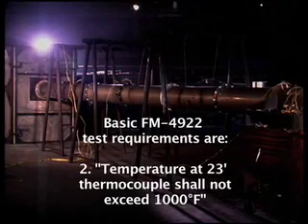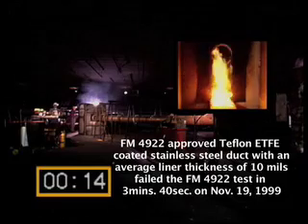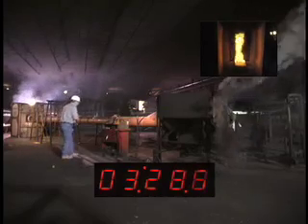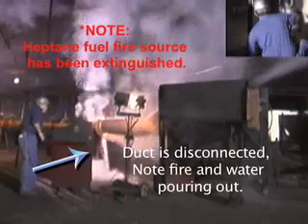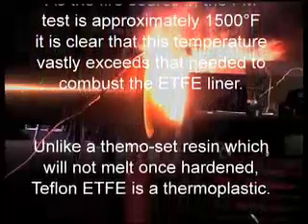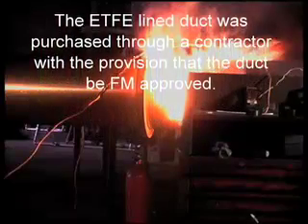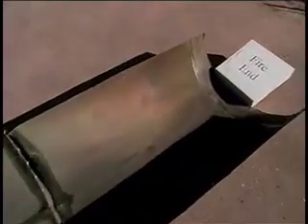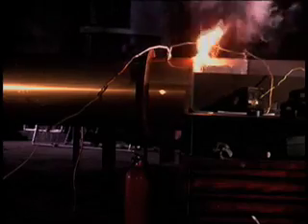ETFE Lined Duct with Teflon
ETFE coated metal duct - fire test failure - ATS Research